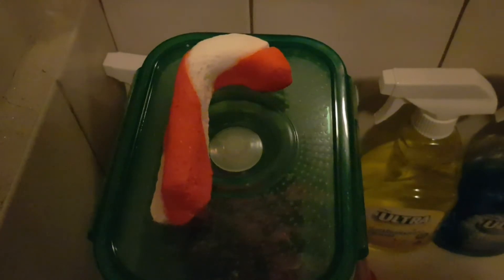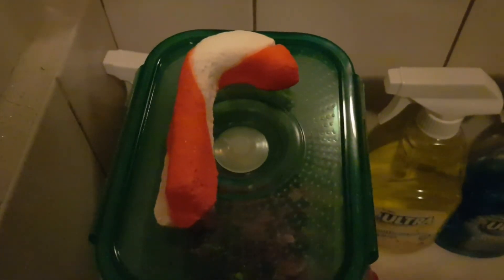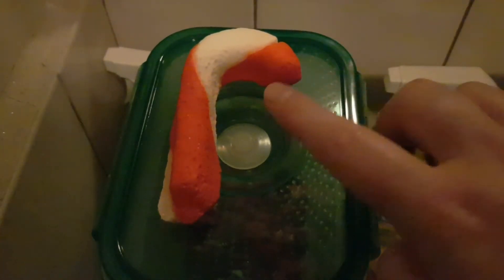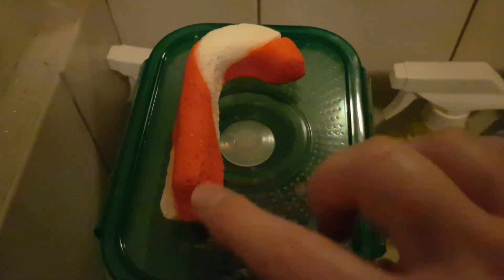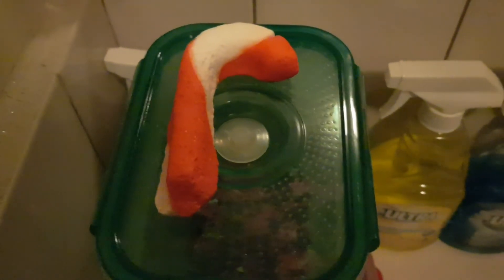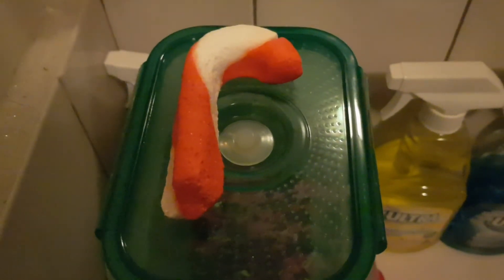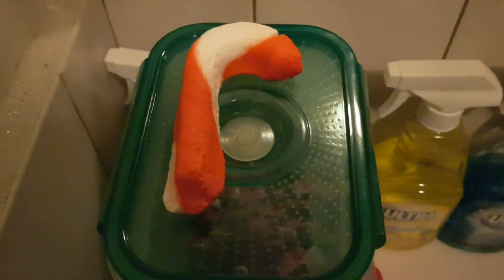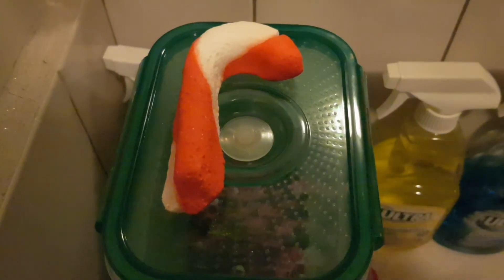"Candy Cane" Reusable Bubble Bar (Christmas 2020): LUSH Reviews #298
Brianna